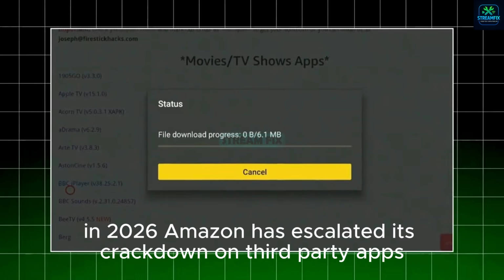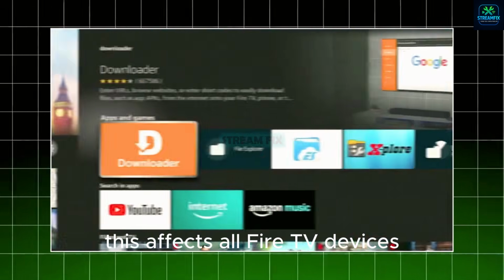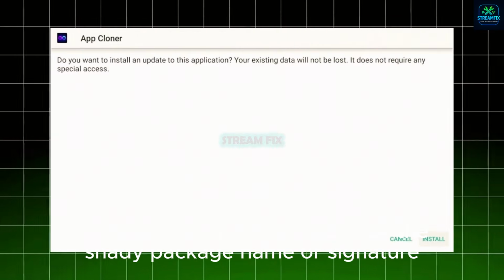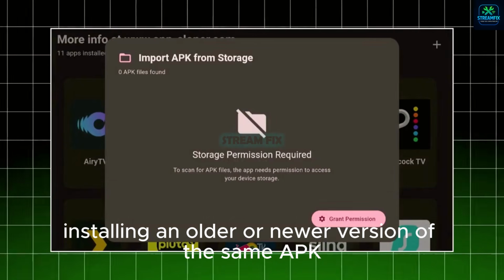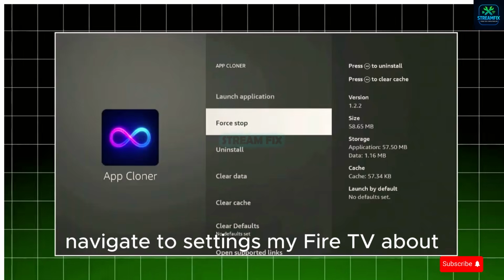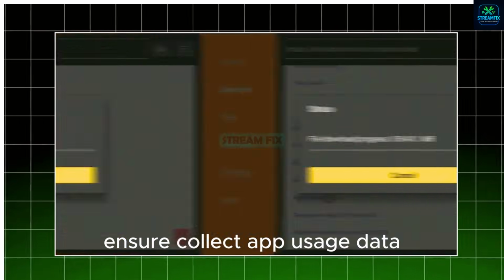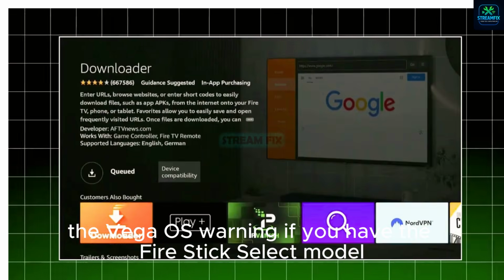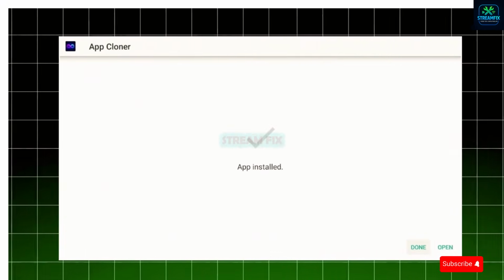Firestick App Block Got Worse in 2026? New App Cloner Fix That Works NOW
Firestick app block issues are getting worse in 2026, leaving thousands of users unable to open, stream, or even launch their favorite apps. In this video, we reveal the new App Cloner fix for Firestick app blocking that’s helping users bypass crashes, loading errors, and sudden region or system restrictions.

If your Amazon Firestick apps suddenly stopped working, keep freezing, or show “content not available,” you’re not alone. Recent system updates, tighter security rules, and hidden compatibility conflicts are causing more frequent Firestick app blocks than ever before. Many common fixes—like clearing cache or restarting—no longer solve the deeper issue. That’s where the new 2026 App Cloner method comes in.

This step-by-step tech solution explains how app cloning can restore functionality when standard troubleshooting fails. You’ll learn why cloned apps sometimes work when original versions don’t, how Firestick memory and permissions affect blocking, and the safest way to apply this workaround without damaging your device. The guide is beginner-friendly, requires no advanced technical skills, and can be completed in just a few minutes.

Whether you’re dealing with streaming apps not opening, constant buffering, login failures, or sudden regional blocks, this video provides real, practical fixes that work right now. Perfect for Firestick users in the USA, UK, Europe, Canada, and beyond who want fast solutions without factory resets or expensive replacements.

Watch until the end to discover the hidden mistake that causes most Firestick app blocks—and how to prevent it from happening again.